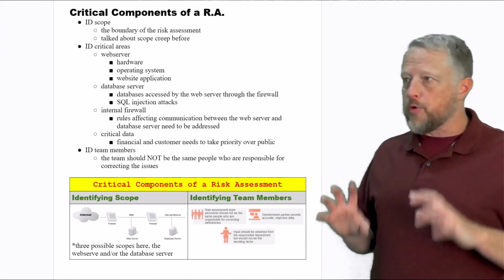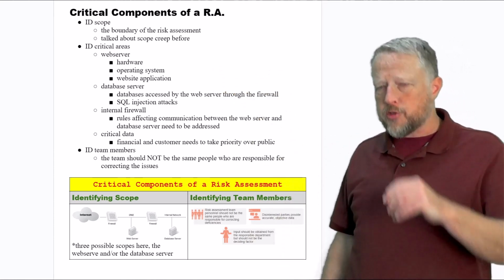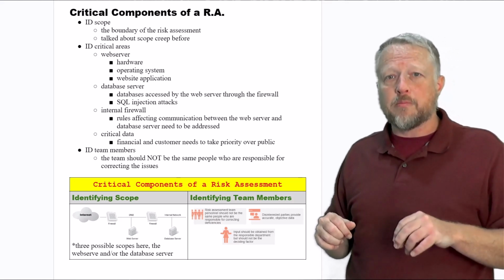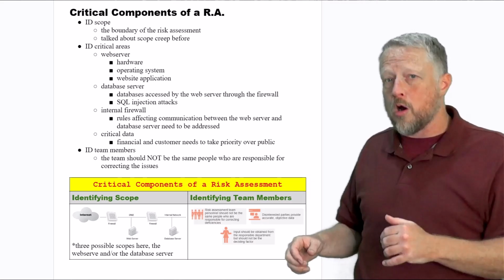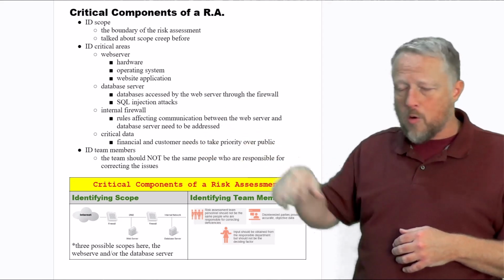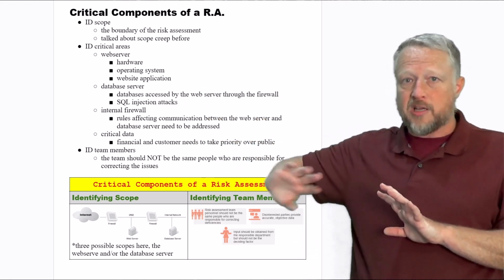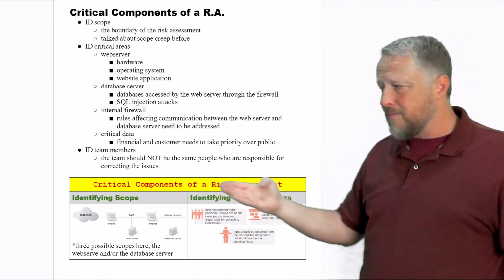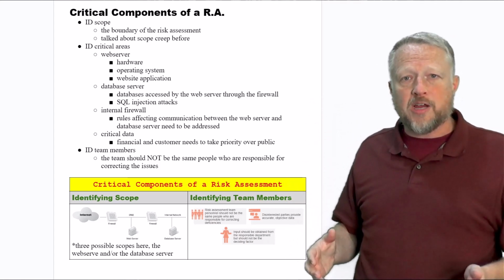4 - Critical Components of a R.A.